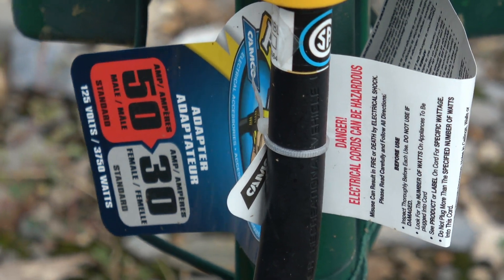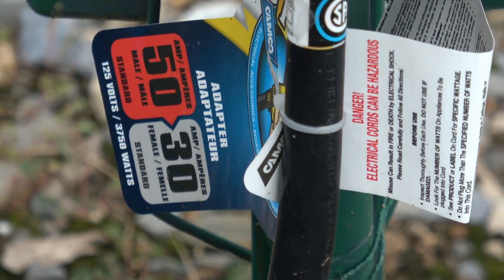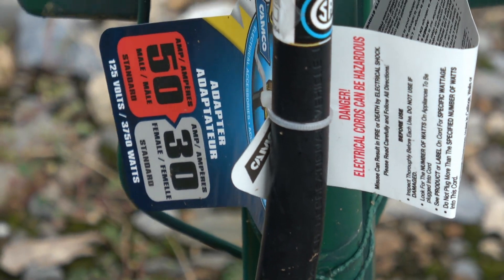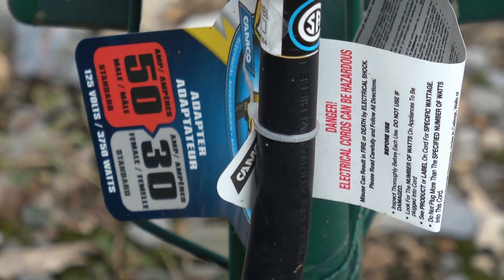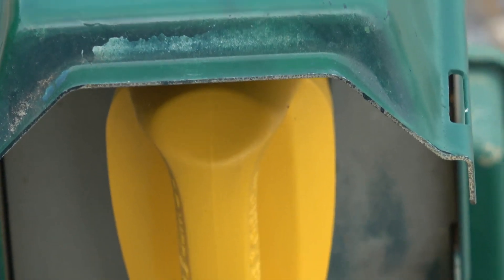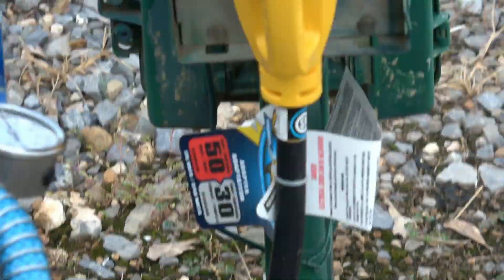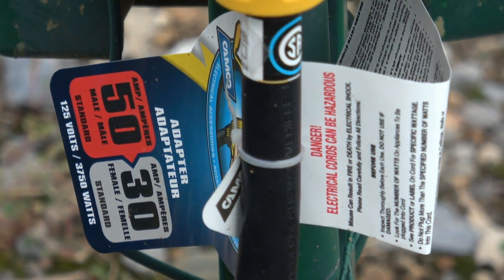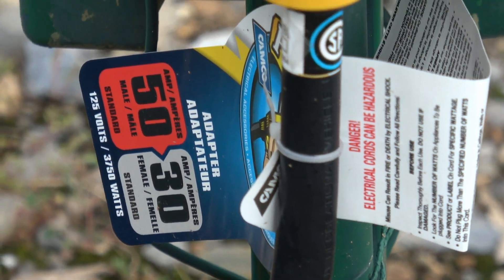DogBone #13 S2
Inexpensive, essential tool that's a must have for all 30 Amp systems. Aerial view of Cedar Creek Campground surrounding area.
Here below is the Amazon link for the Dogbone: